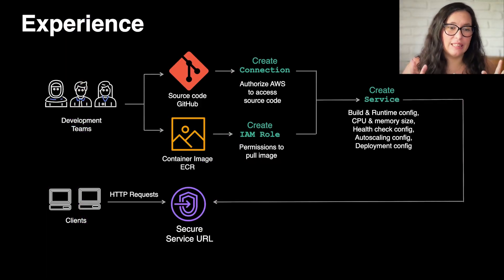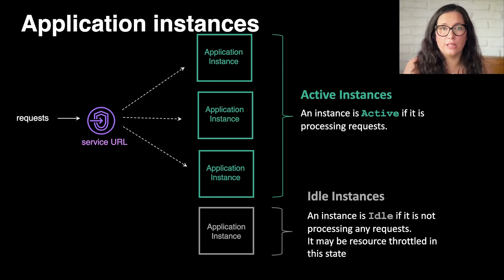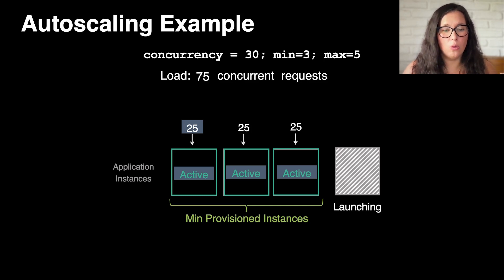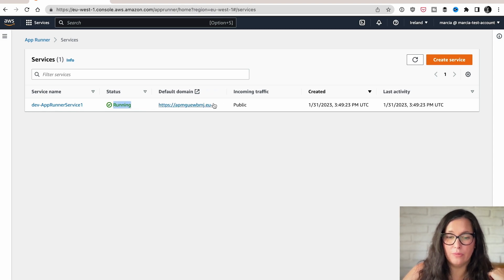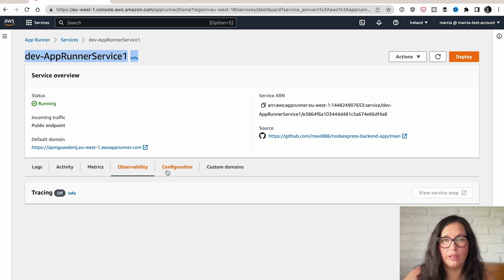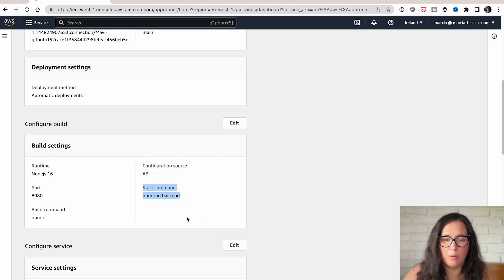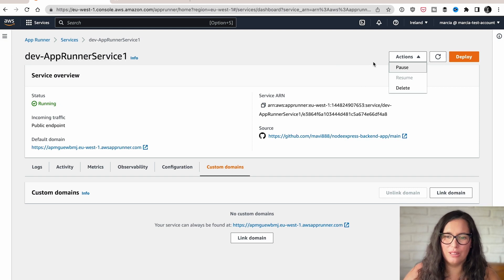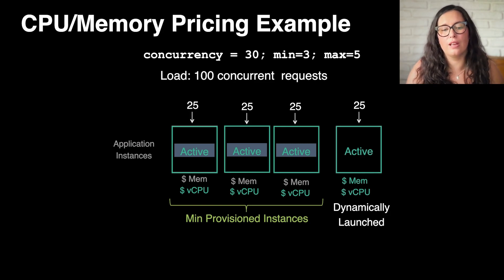AWS App Runner - Deploy your apps from GitHub to Cloud in Record Time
AWS AppRunner is a powerful service that simplifies the deployment and running of web applications in the cloud. It provides an easy way to deploy and manage applications without worrying about infrastructure. This service is a combination of AWS Fargate and AWS Lambda, allowing you to focus on your code and then deploy it in the cloud.

With AppRunner, you can start with a GitHub repository or a container image in AWS Elastic Container Registry (ECR). Then, AppRunner will build and deploy the application. Any changes made to the application can be pushed to the repository, triggering the CICD pipeline and rebuilding the application on the fly. You can also use multiple branches for multiple environments.

You can also customize the settings of your application such as the number of vCPUs and memory needed, as well as how the application should scale. Once the application is deployed, you will get a public endpoint that you can use. AppRunner takes care of the scaling and load balancing of the application, so you don't have to. It also has a pay-as-you-go pricing system, allowing you to pay for only what you need.

In a nutshell, the development team creates an AppRunner service, gets back a service URL, configures the compute settings and gets a public endpoint that they can use. With AppRunner, developers can focus on their code and leave the infrastructure to the cloud.

In the next video, I will show you how to create an AppRunner service with AWS CDK.

More on AWS App Runner